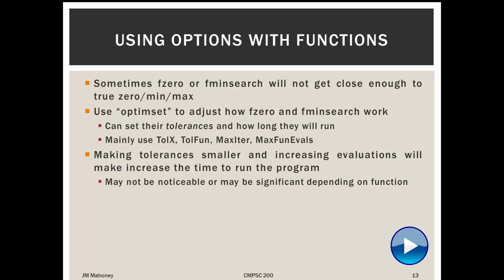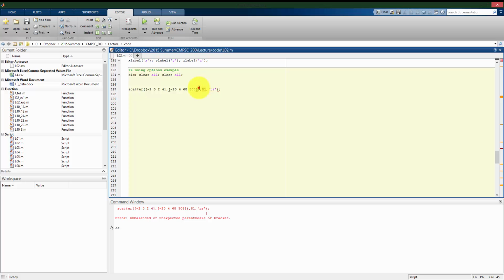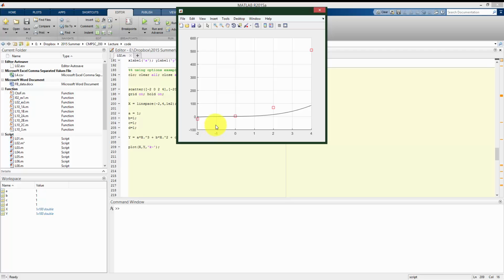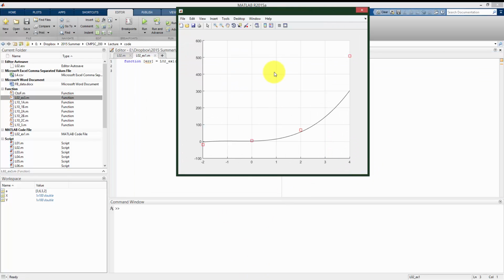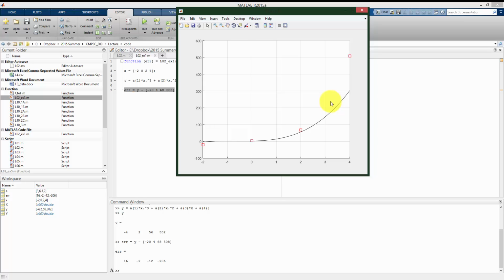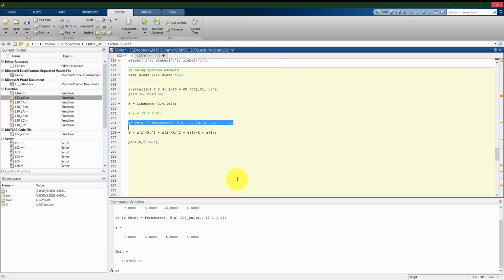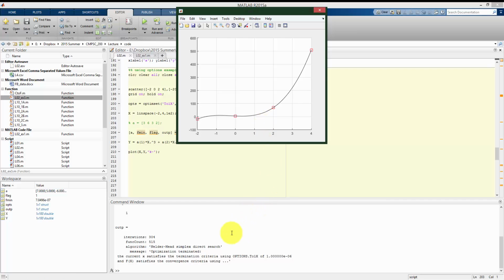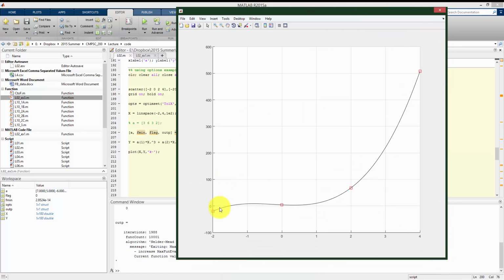CMPSC 200 02 I Using options in functions